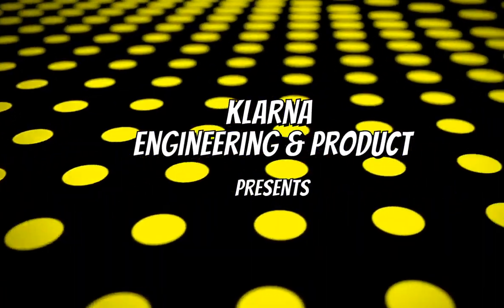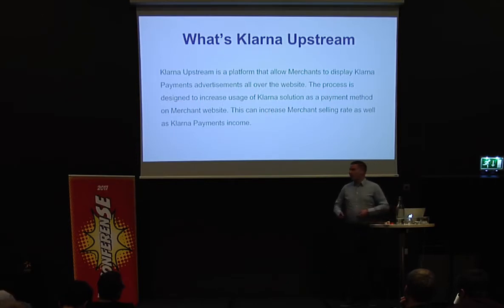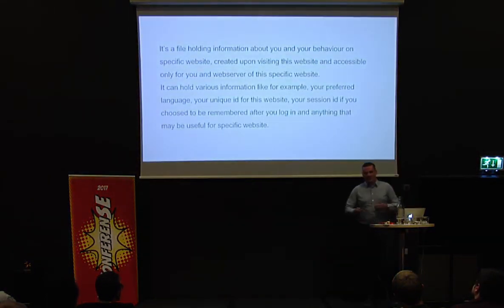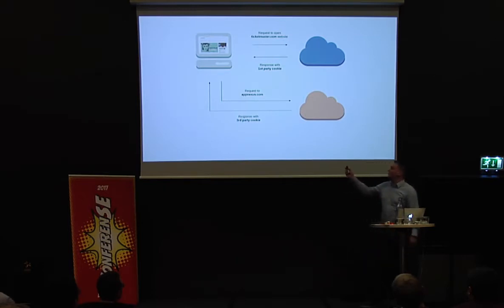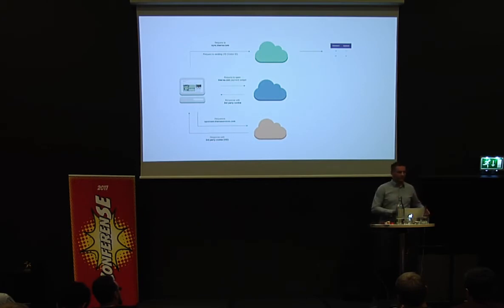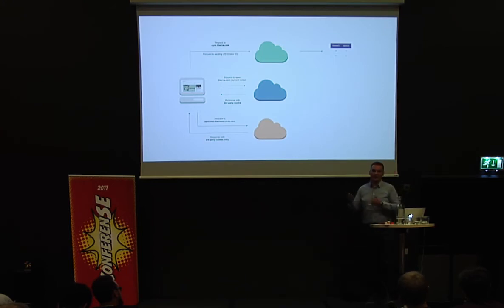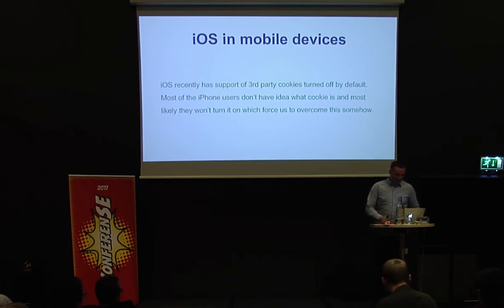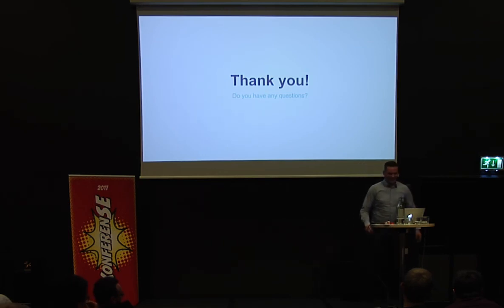KonferenSE:17 • Grzegorz Łukaszewicz • Connecting the Dots - How Cookie Syncing Works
Internet advertising is one of the fastest growing market on the planet. The goal in most cases is to maximize revenue from the ads. One of the way to go towards this goal is to narrow the target audience to people that actually may be interested in the product/service. To help with that advertisers utilizing cookie syncing to collect and properly activate user data.